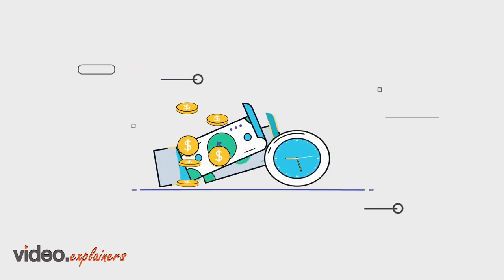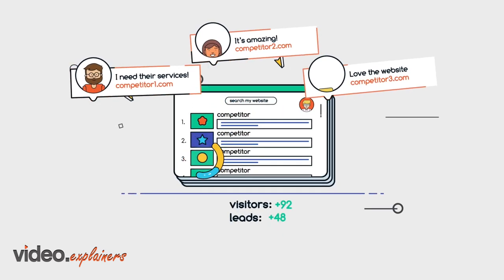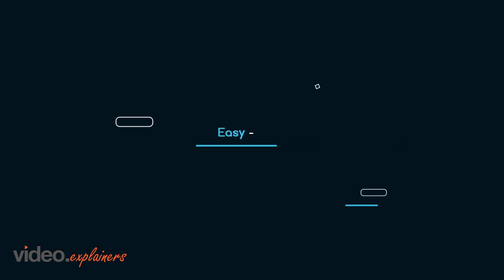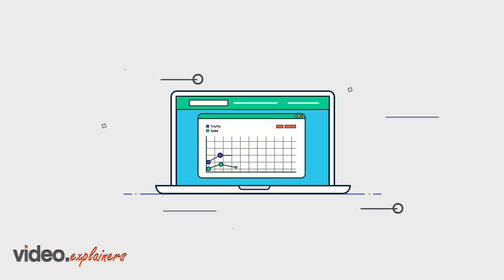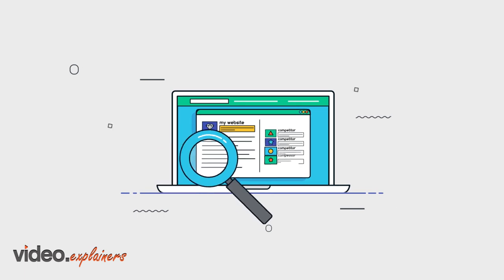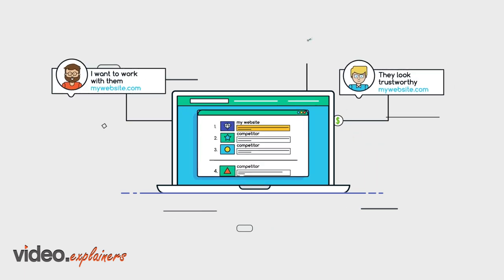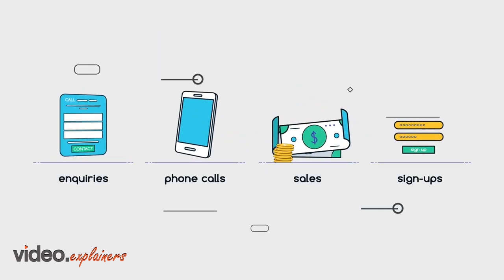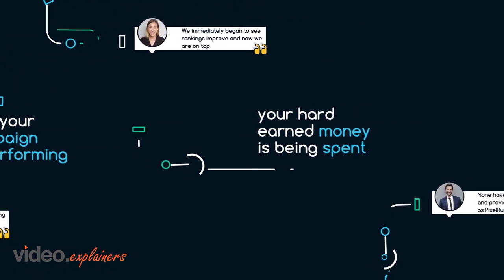PixelRush Marketing Tool | Adwords Management and PPC Advertising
Get more Visitors and Leads with PixelRush's Digital Marketing Services.